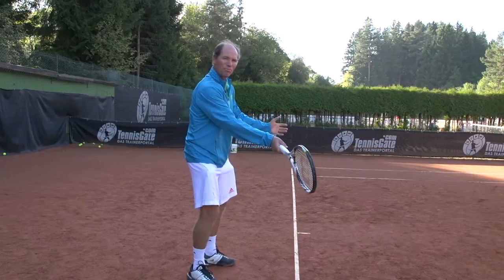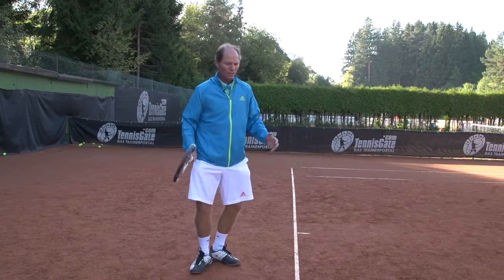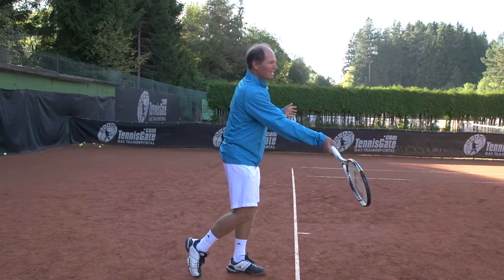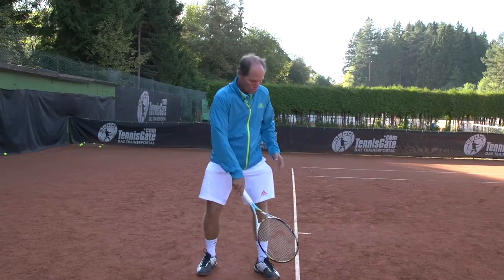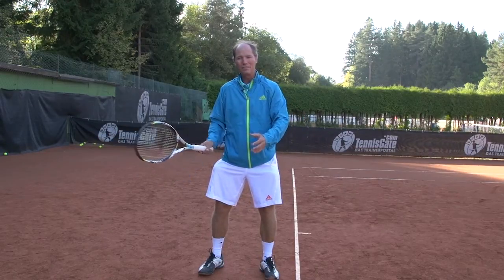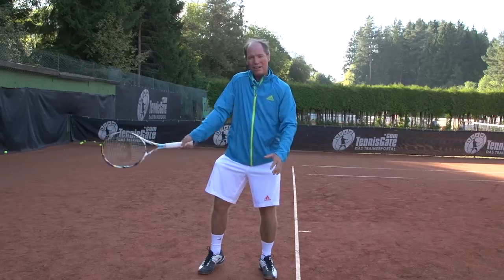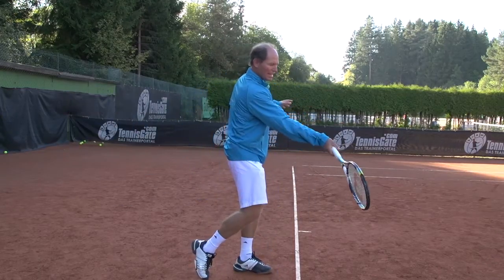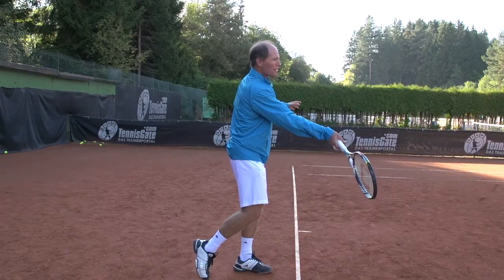Edgar Giffenig: Forehand contact point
One of the most common mistakes is to hit the ball late. Catching the ball in front of the body is the first step towards a solid technique.